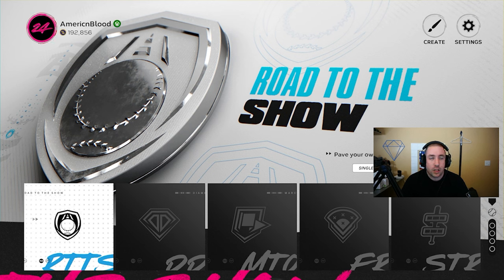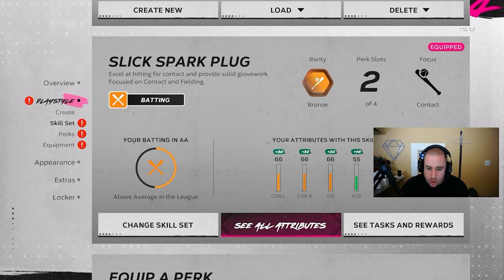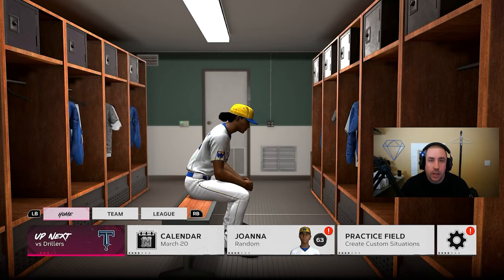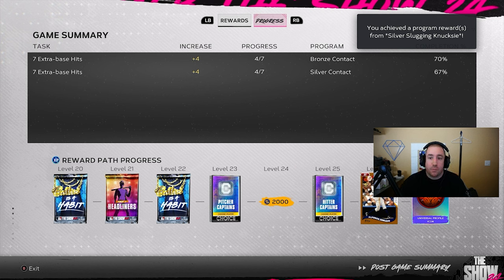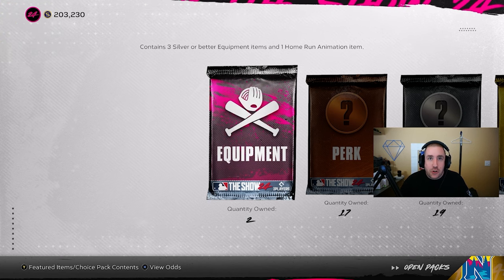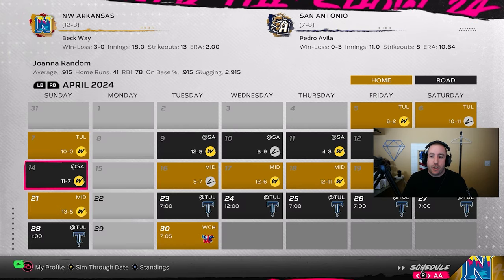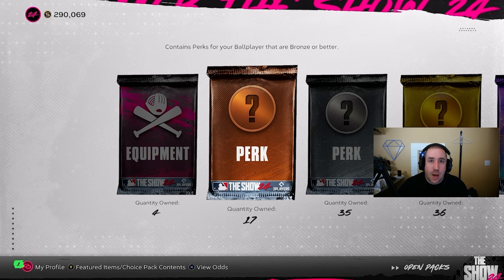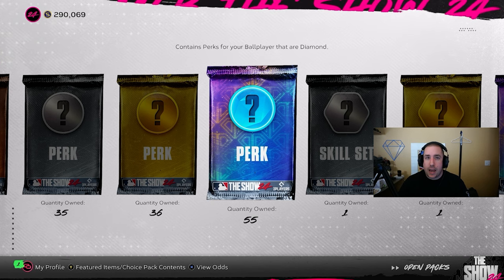Unbelievable Glitch: The Ultimate Stub Method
The ultimate stub glitch right now in mlb the show 24 but it will probably be patched soon so take advantage of this road to the show stub glitch right now in mlb the show 24

Other Links